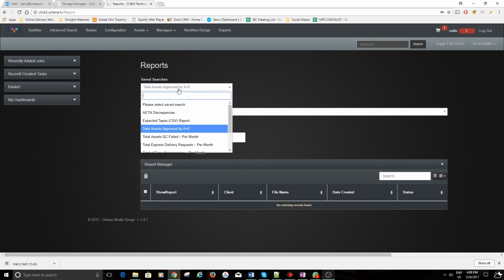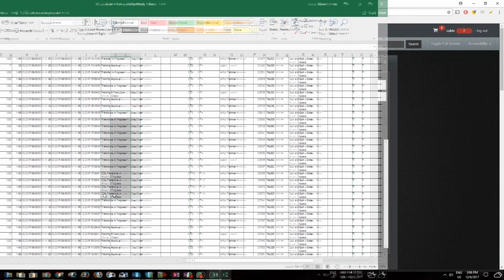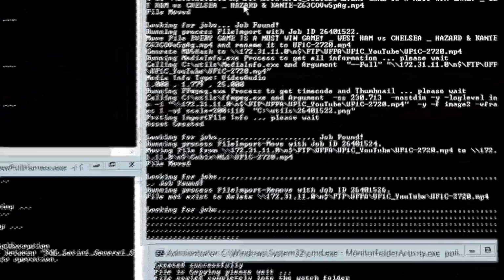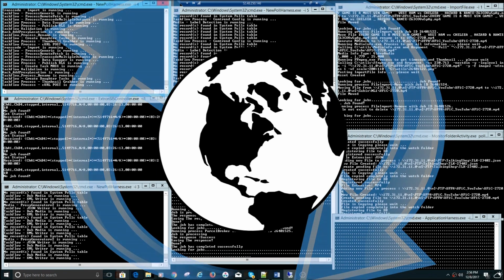Cubix Editorial Ingest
Editorial Ingest - A fully orchestrated, lights out process for ingesting content into Avid - from camera card to edit bin - with or without Interplay.